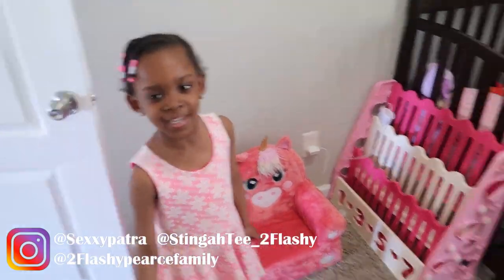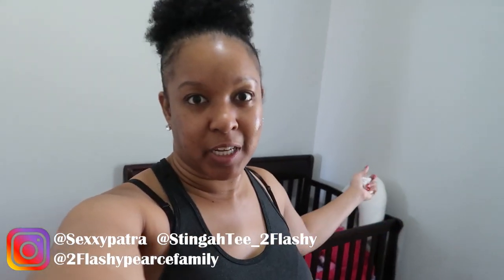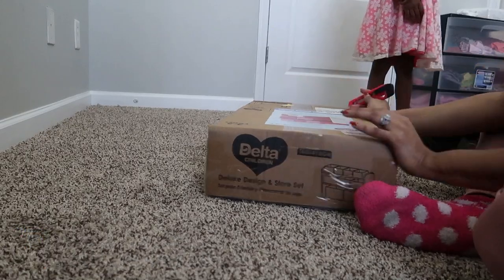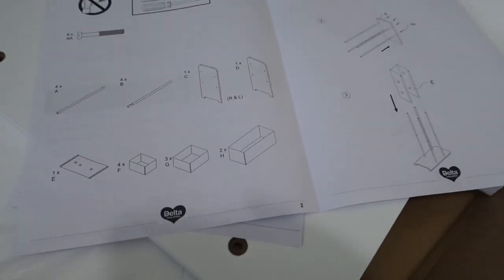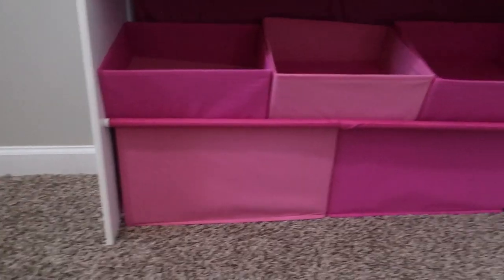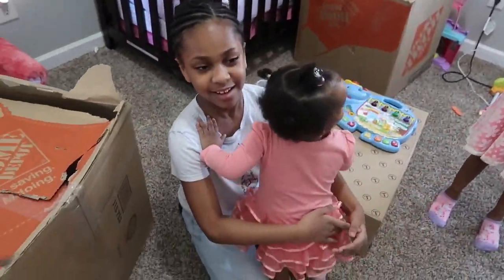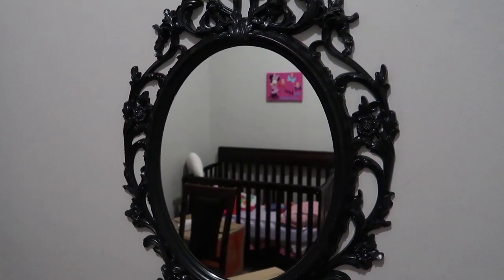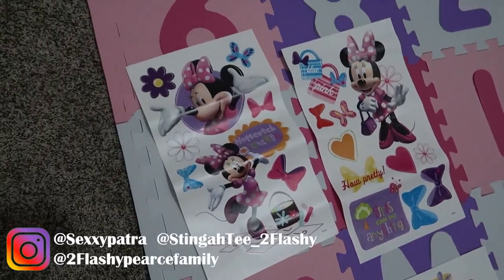Decorating Zaila's Bowtique - Simple Room Makeover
We love and appreciate your support Decorating  Zaila's Bowtique.

Minnie's Bow-Toons fill Zaila's Room.  She has room to play as well as a sitting and reading area. This a simple toddler room makeover.

Thanks For Stopping by and Watching!! We're glad to have you.

VIDEO SPECIFIC INFO HERE